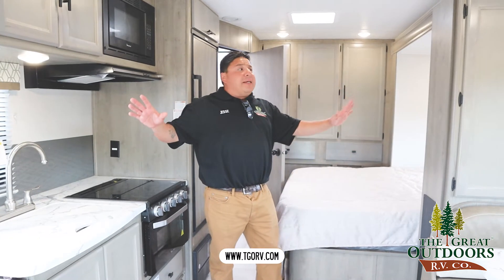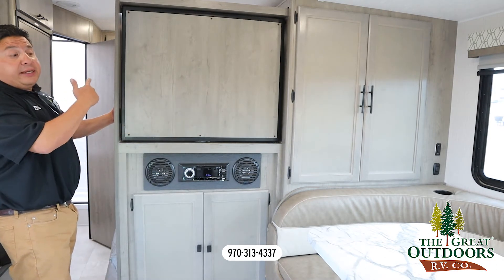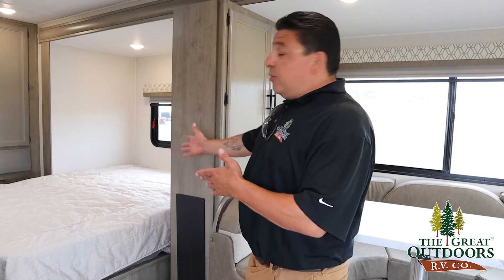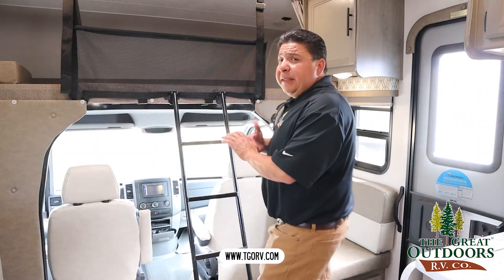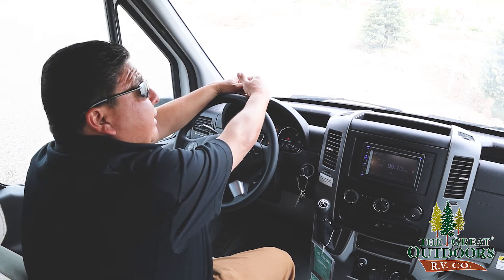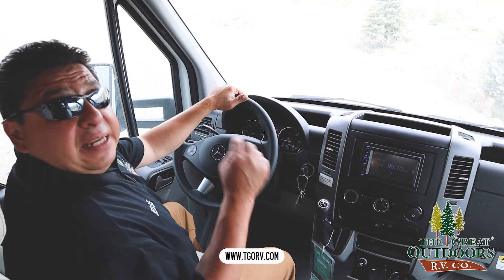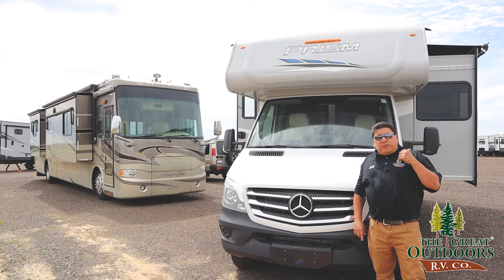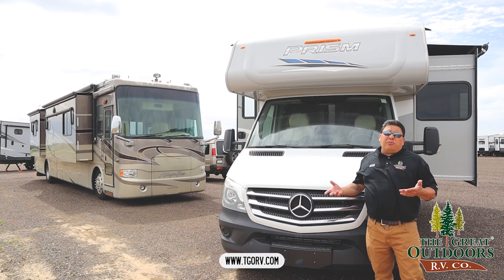New Prism 2200FS revisión en español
En Great Outdoors RV, sabemos que tu tienes varlas opciones a la hora de comprar un nueco o usado RV y elegir una ubicación para mantener o comprar piezas de calidad para su inversión. En TGORV.com temenos nuevos y usados RVs quinta rueda, remolques de viaje, transporte de juguete, ampliable, autocaravanas (casas de motor) y emergente campistas para vender.

Tenemos asociación directa con los pricipales gigantes de la industria como Onan, Dometic, Wineguard, RVIA, Gerard Awning, Winnebago Electricity, and L.P. Gas. Nuestro equipo del centro de reparacion incluye profesionales quienes tienen mas de 50 a¬¬nos de experiencia combinada en la industria de los RV! El equipo de servicio de The Great Outdoors RV puede proporcionarle de manera correcta y eficiente una variedad de actualizaciones y reparaciones en todas marcas y modelos de RV.

Tenemos todas las mejores marcas incluyendo Rockwood, Sanpiper, Riverstone, Cedar Creek, Work and Play, Cross Trek, Prism, Vengeance y Wildwood.

Como un negocio operaolo y de propiedad local que orguilosamente ha servido a Colorado y mas allà desde 2005, nos esforzamos continuamente par construer una relacion a largo plazo con el cliente basada en la confianza y el respeto mutuo.

RV financiamiento y servicios de prestamo proporcionados por The Great Outdoors. Te invitamos a comenzar el proceso de aplicación desde la comodidad de tu casa, completando nuestra aplicación de financiamiento de RV en linea segura y encriptado. Uno de nuestros miembros del equipo de financiamiento te contactará rapidamente para discutir su aplicación.

Contactanos hoy!
Address: 3511 West Service Road, Evans, CO, 80620
Video By Michael Burke